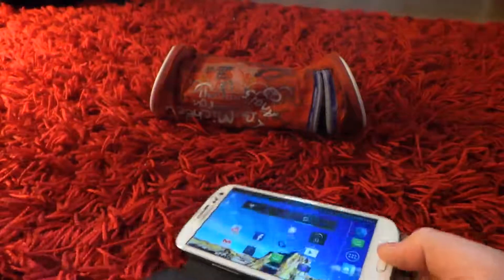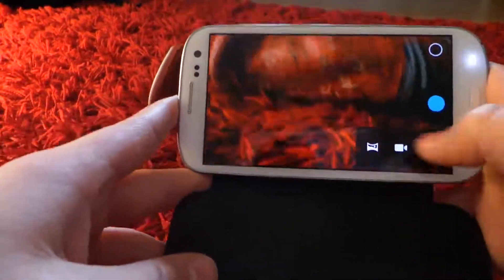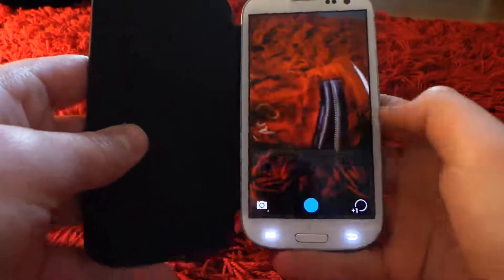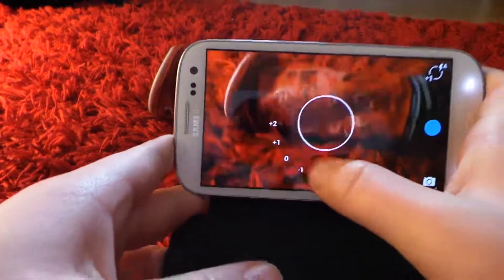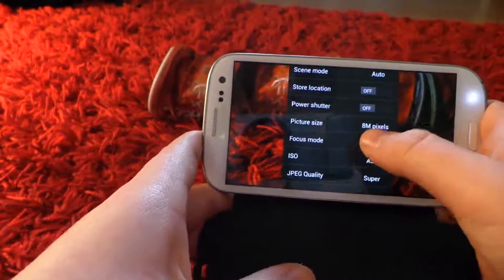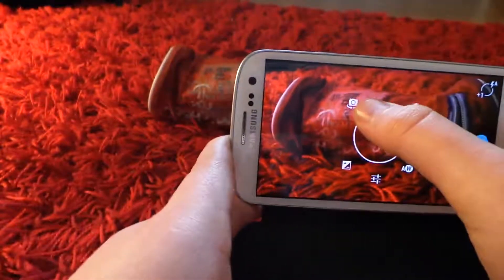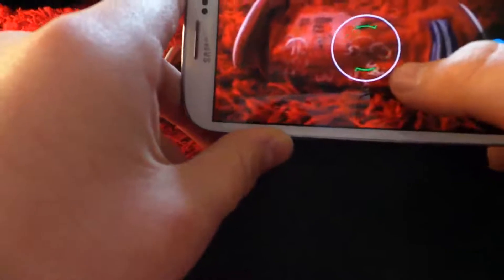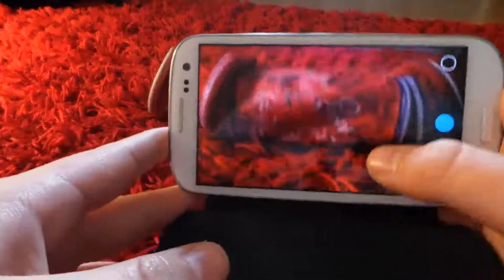Cyanogenmod 10.1 Camera Features